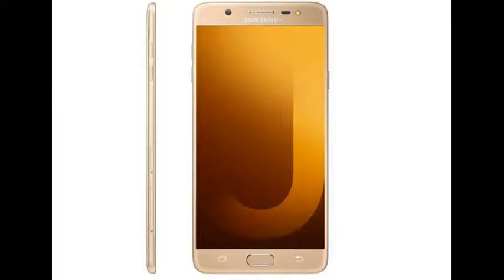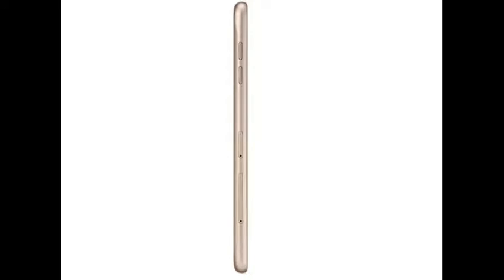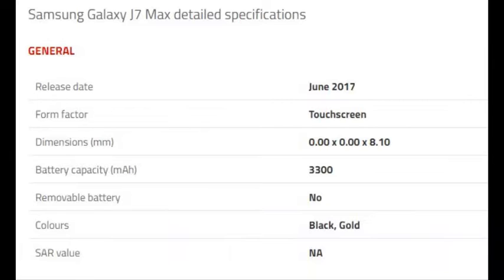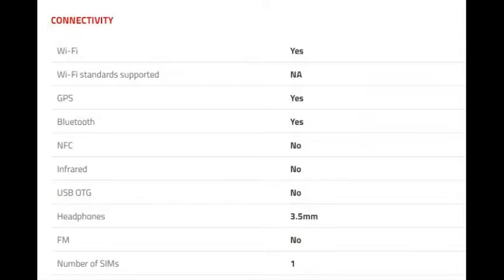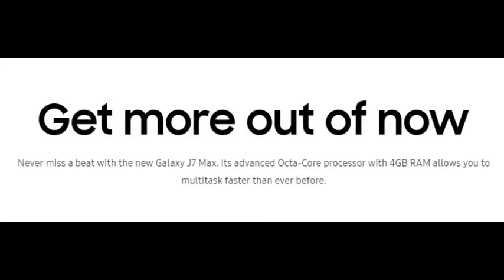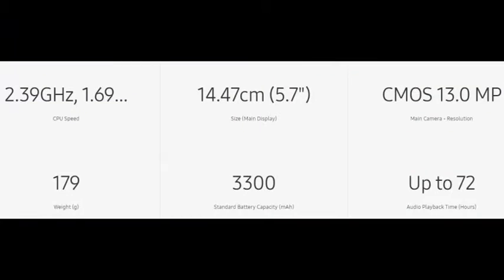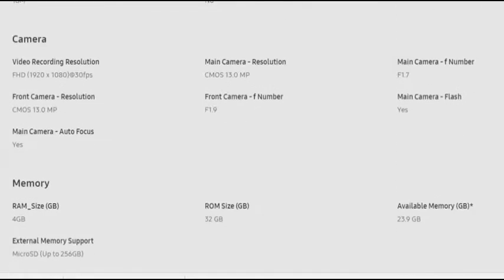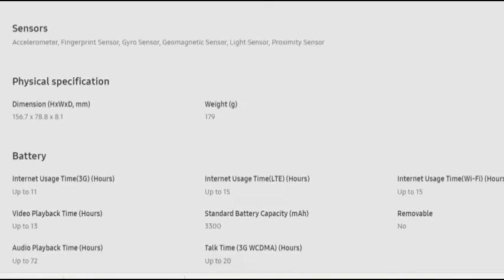Samsung Galaxy J7 Max Specifications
Samsung's new release